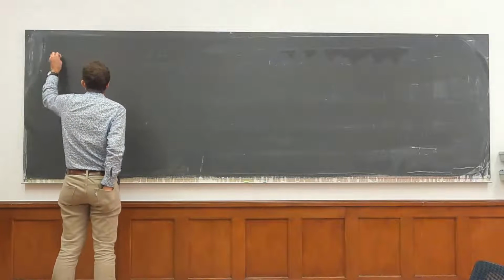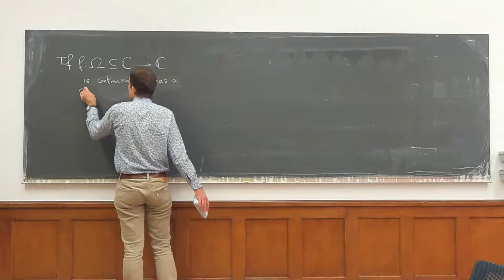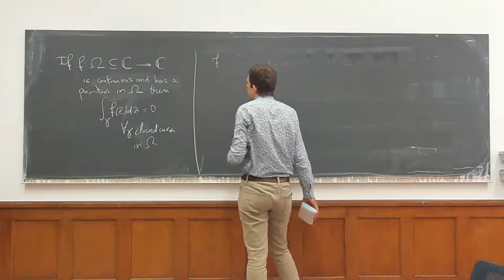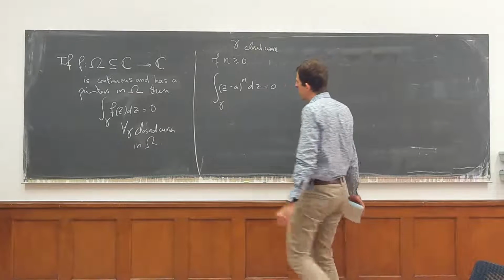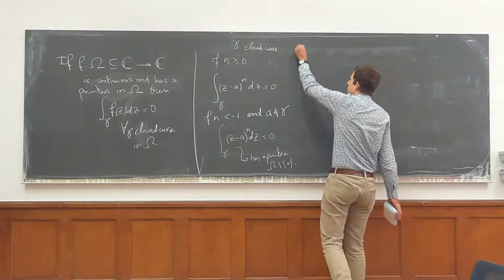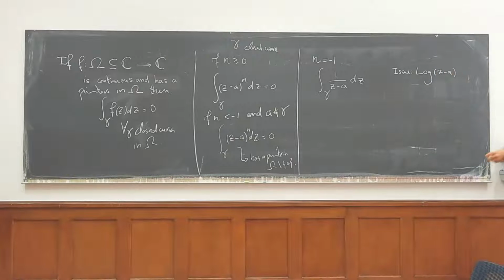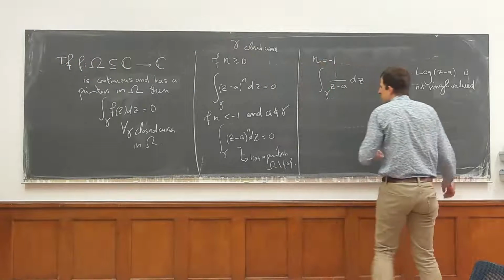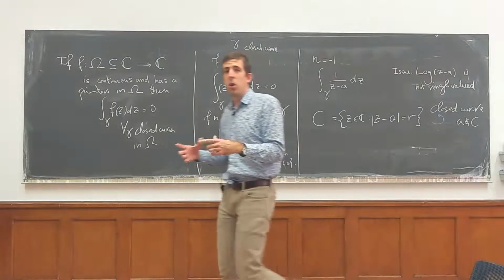Complex Analysis: Lecture 19 [part 1/2], Afonso S. Bandeira, Fall 2020